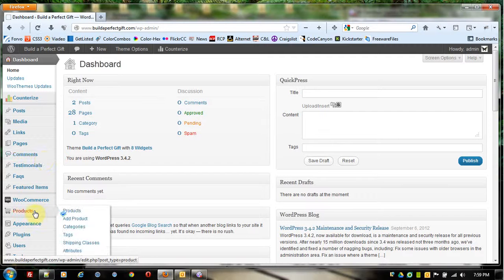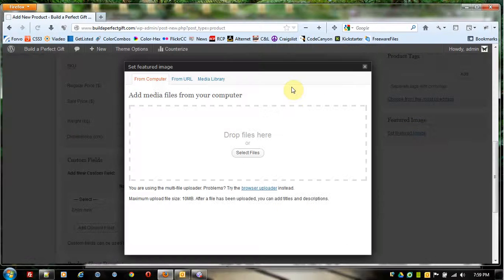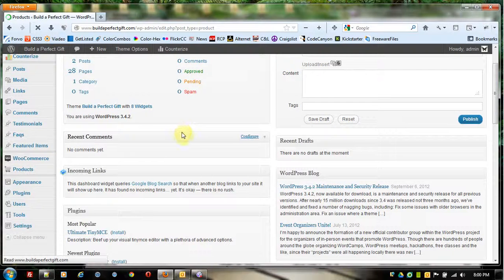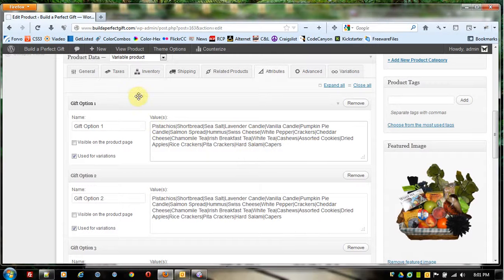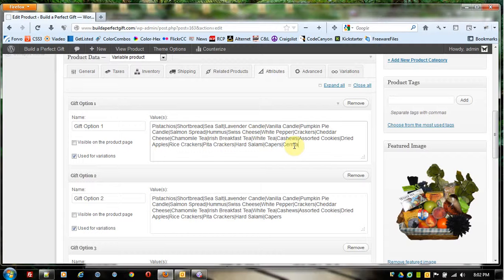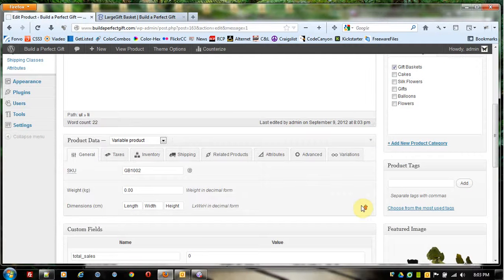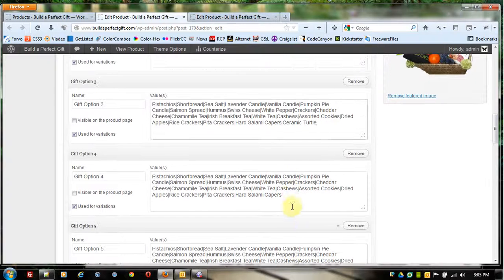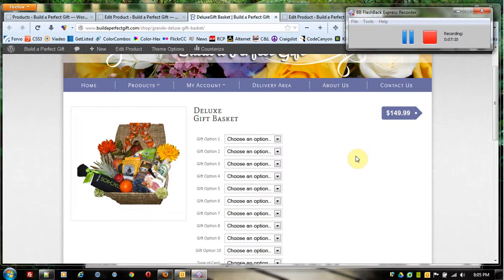06 Gifts and Basket Vaiations